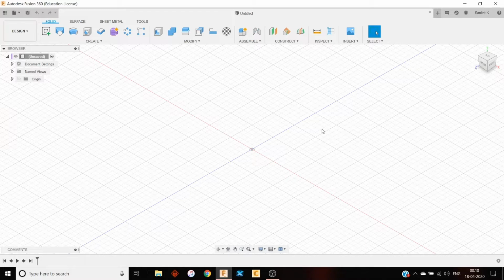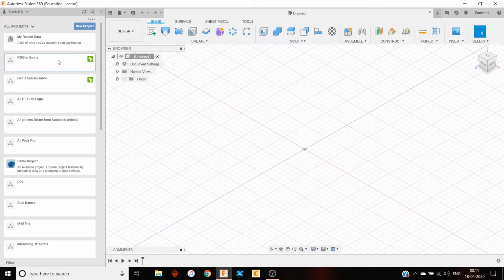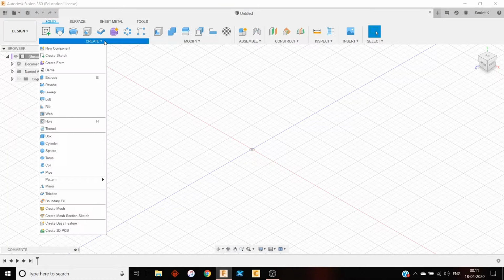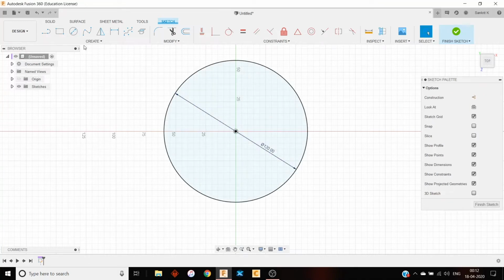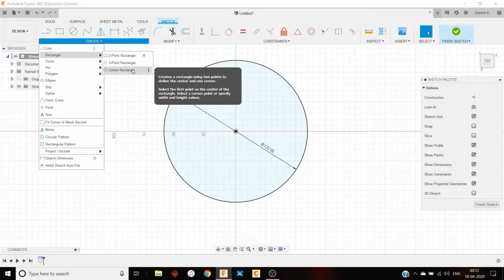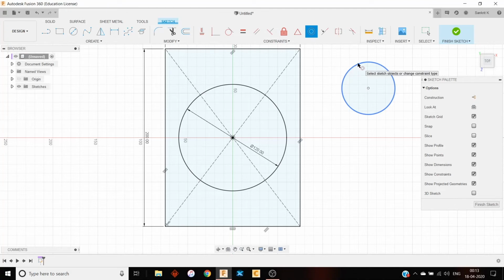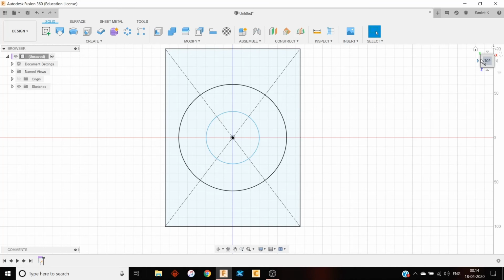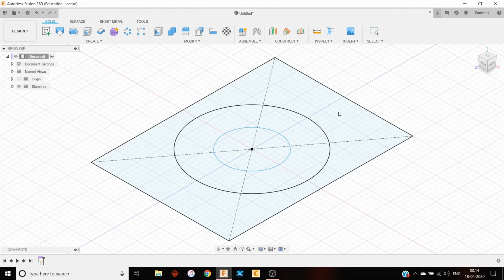Fusion 360: Renaming and Sketching (Video #2)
Let me know if you liked the video. Constructive criticism is appreciated. :)